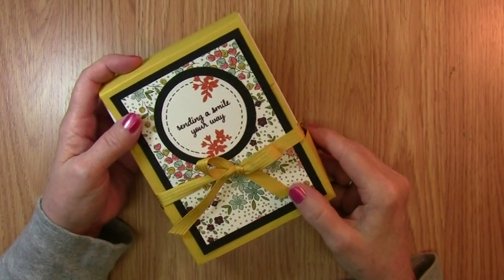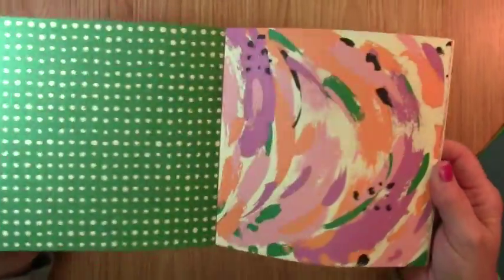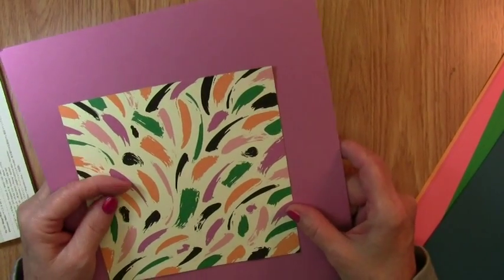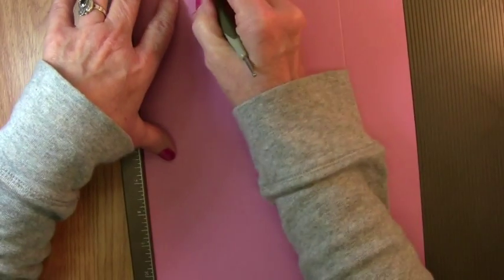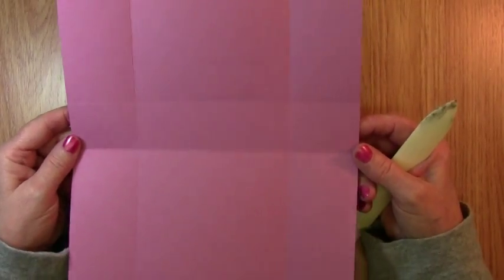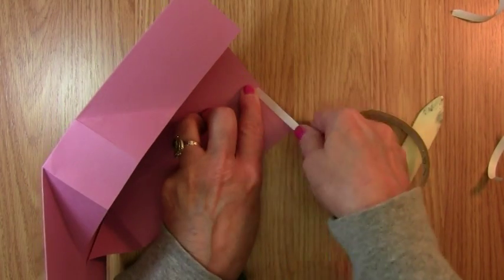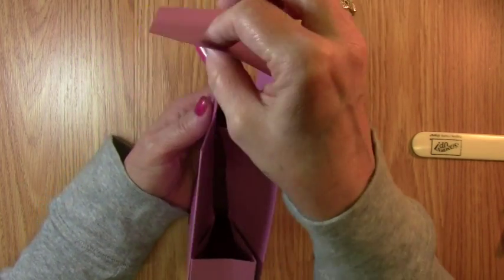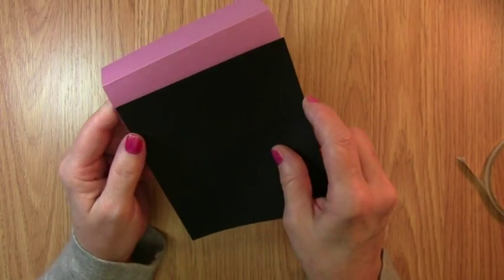Playful Pallet Card Box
Using the new In-Color Playful Pallet Designer Series Paper and Card Stock from Stampin' Up! This card box is easy to make and the double layers on the front and back add stability for your  cards.
with me, RaeNelle Pearson as your demonstrator. Complete PDF instruction files are found on my